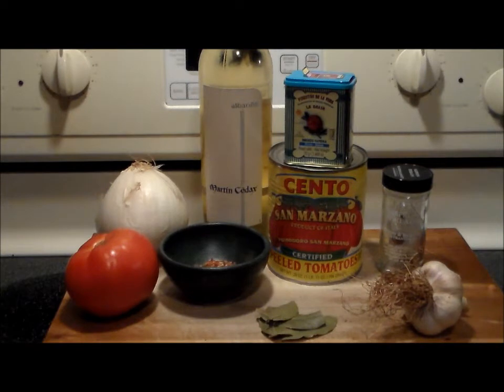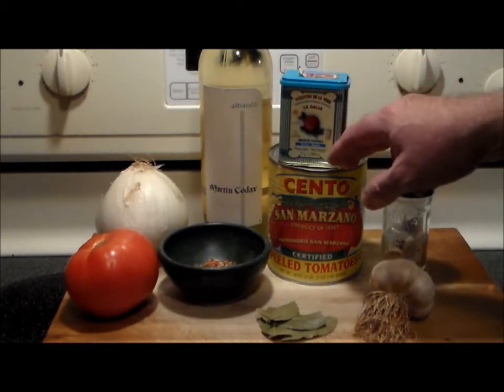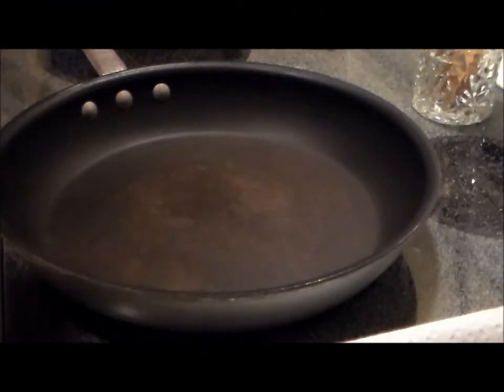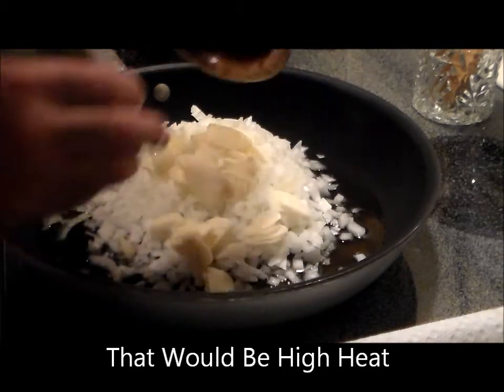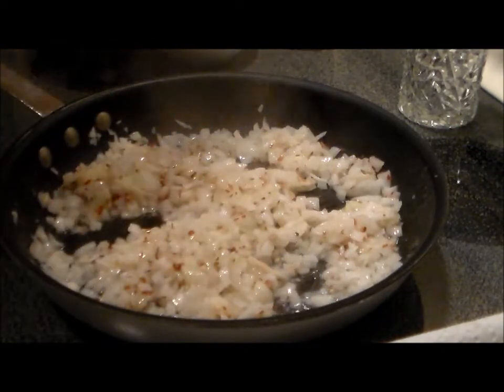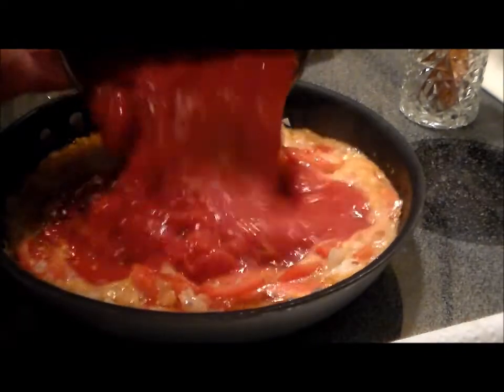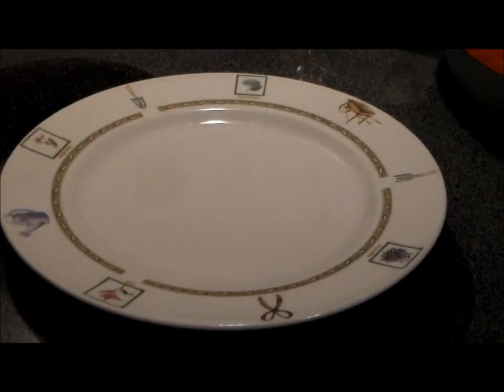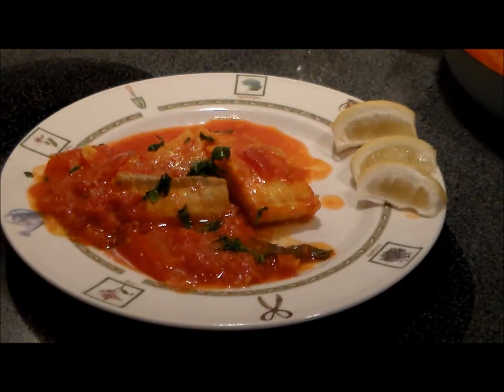Spanish Cod With Tomatoes & Saffron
A traditional Spanish dish full of fresh, vibrant flavors from the land and the sea. Check out the 3 contributors to my recipe and don’t forget to tell them Rivet sent you!

Ingredients:
2 LBS Cod Filets
2 28 OZ Cans San Marzano Tomatoes
1 Tomato cut up
1 Onion Diced
8 Cloves Garlic, sliced
4 Bay Leaves
1 ¼ C Spanish White Wine
1 TBSP Red Pepper Flakes
1 ½ TSP Spanish Sweet Paprika
1 TSP Saffron Threads
1 TSP Salt

Music: Volare by The Gypsy Kings. c 1995, NoneSuchRecords. Used by permission.